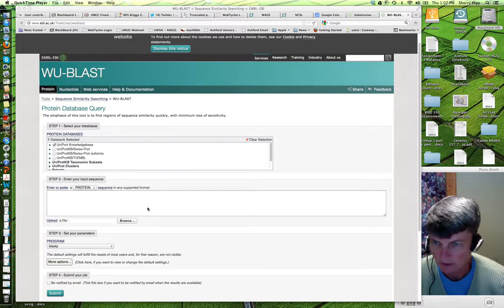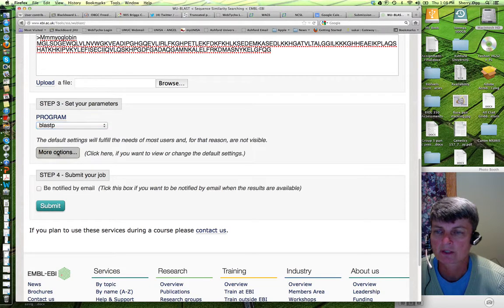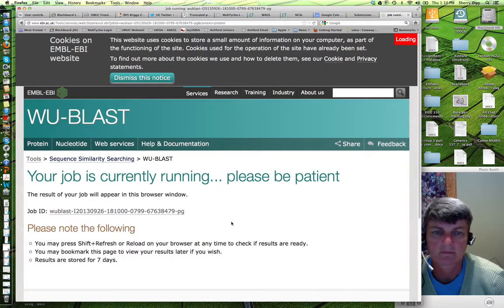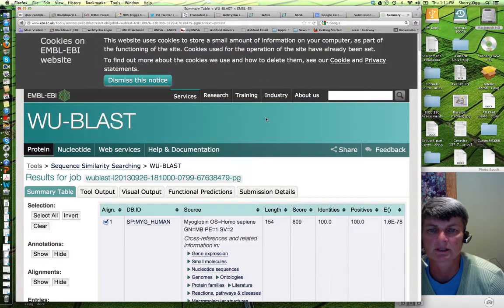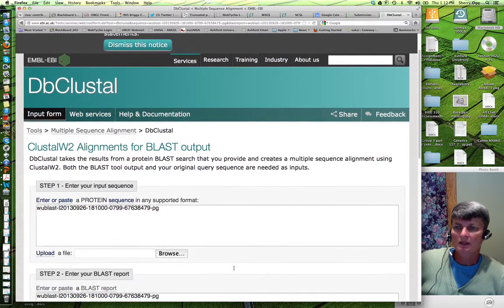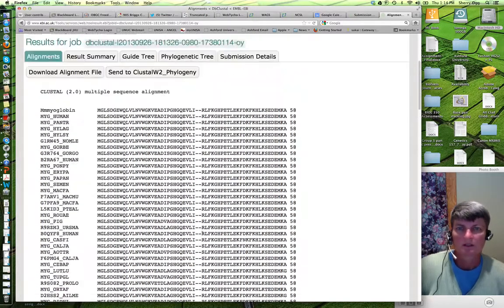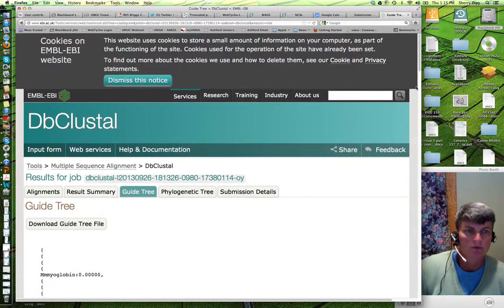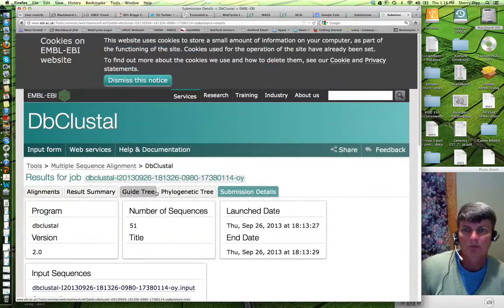dbClustal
This video will give you an overview of dbClustal.